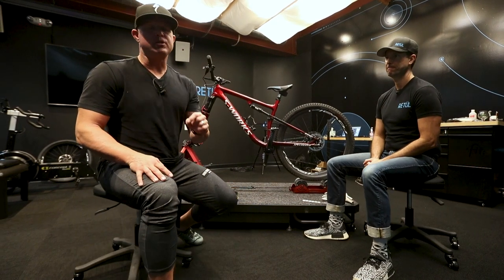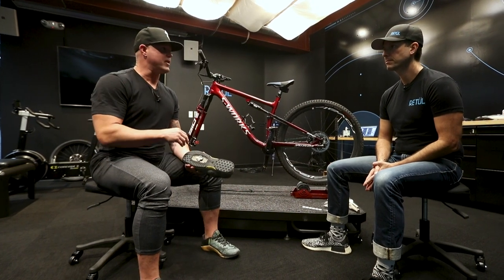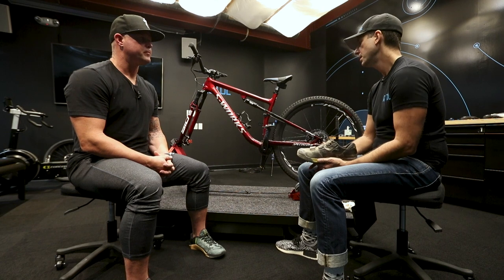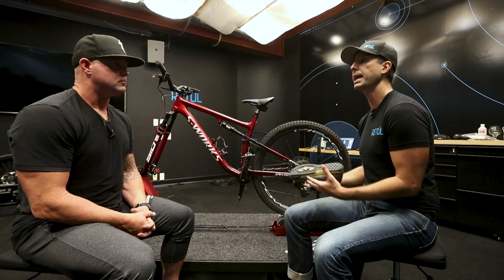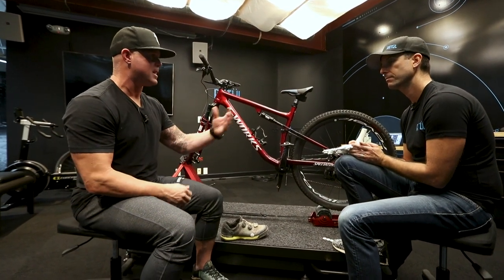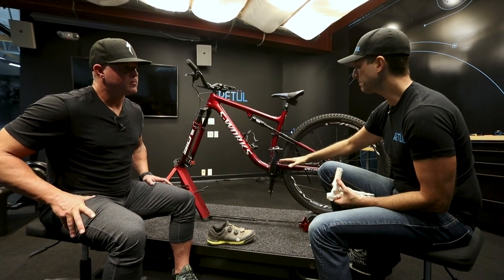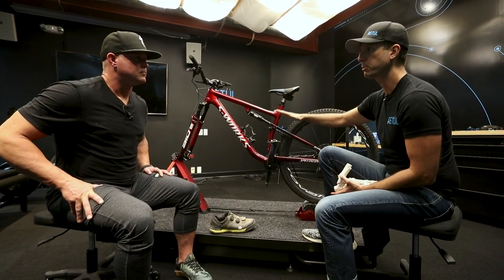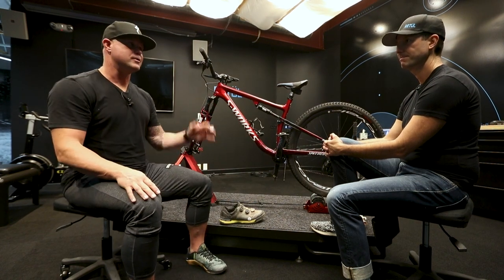Cleat Setup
Rough goal: If the first and fifth metatarsals are your goal posts, the middle of the cleat should be somewhere in between.

Aaron Post of Retül / Specialized Bicycles uses stickers on the shoe for reference (genius), locks it in, and looks for the middle of the pedal spindle falls between those goal post. 🧠💥.

Skip to around the 4:45 mark for some 102 level thinking and the case for using clip ins on your mountain bike

Huge thanks to Aaron and the folks over at Retül for bringing the science.

Did enjoy this little series? Any topics we missed?